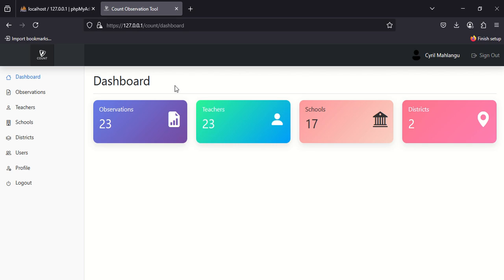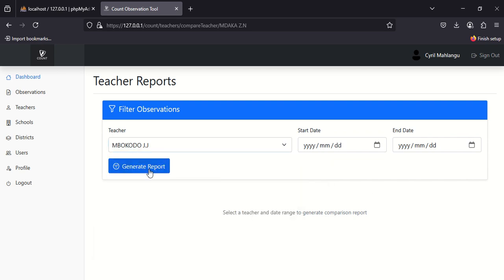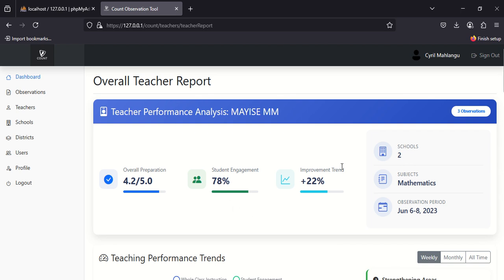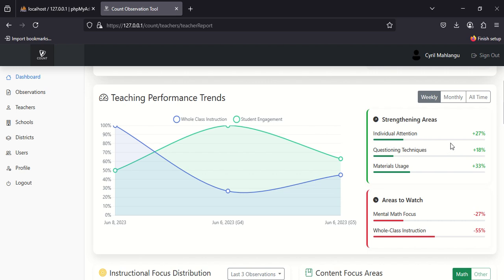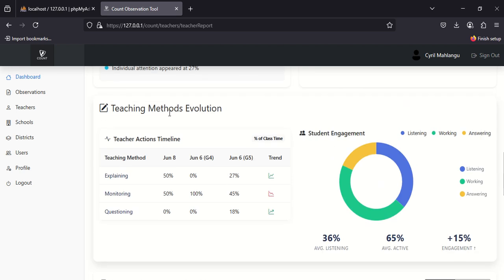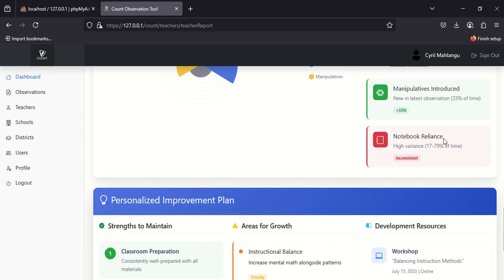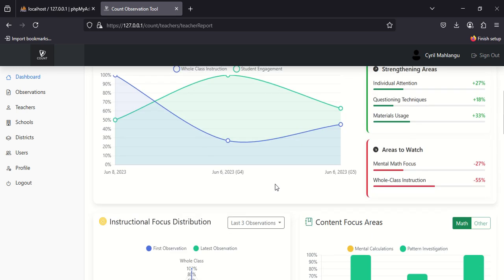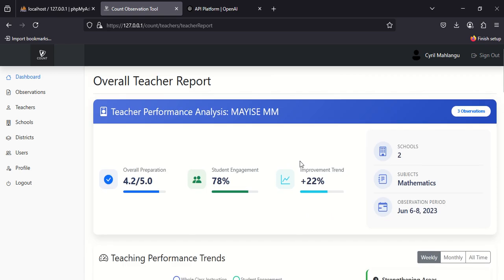COUNT TDP Observation Tool - Teacher Comparative Analysis Report (Part 5)